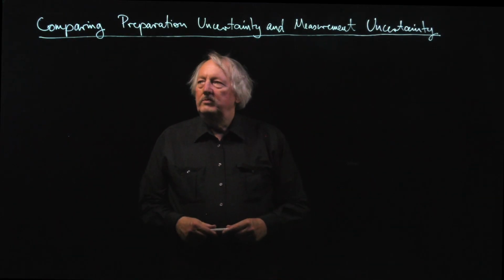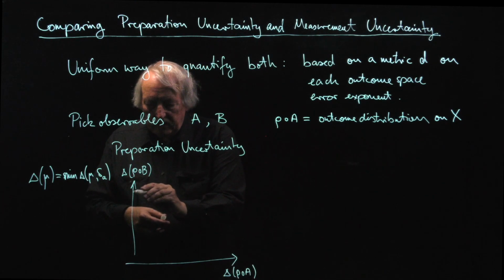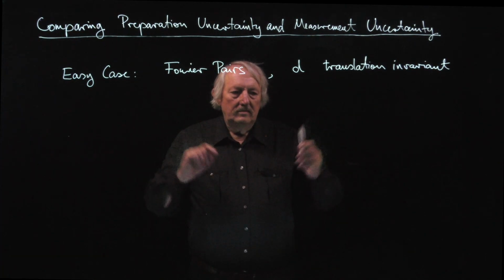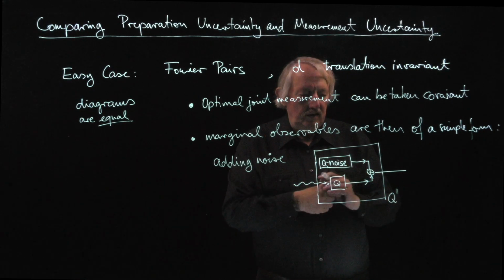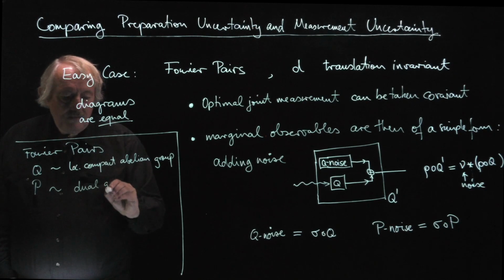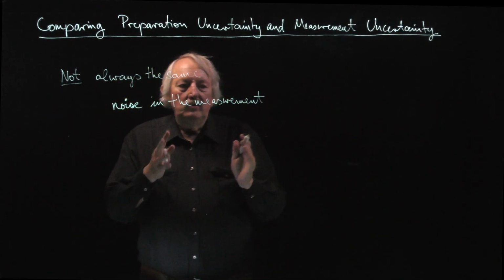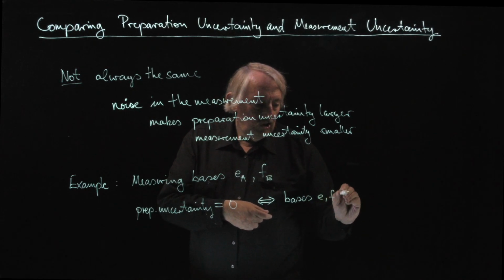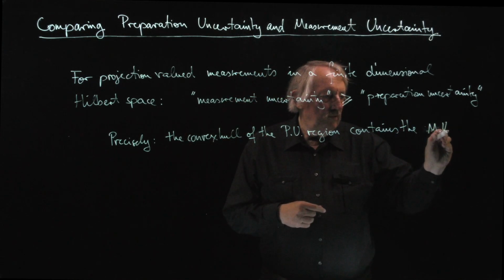Uncertainty Relations: part 5 -- Compare Uncertainty Relations